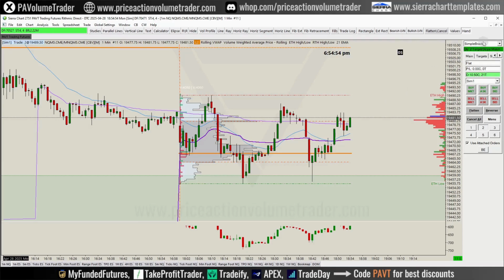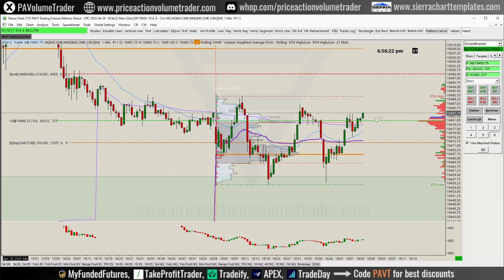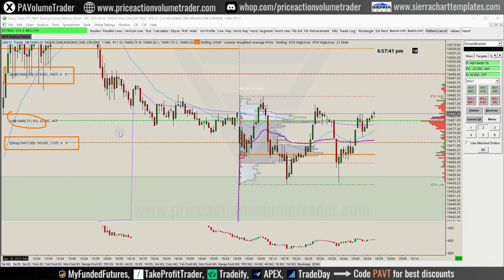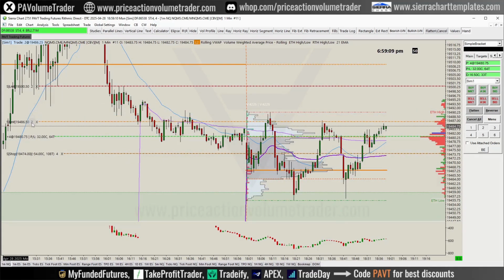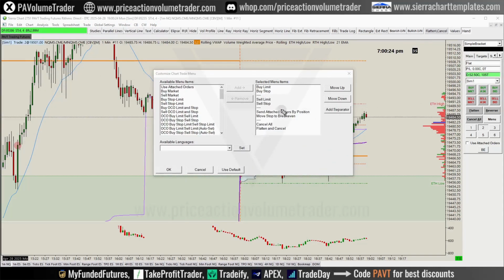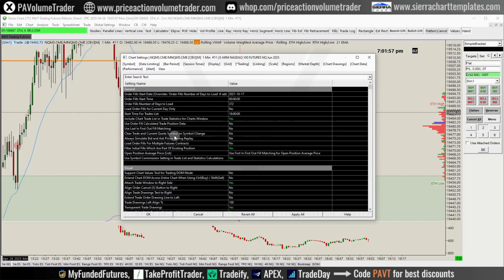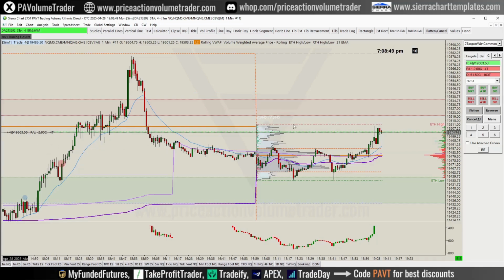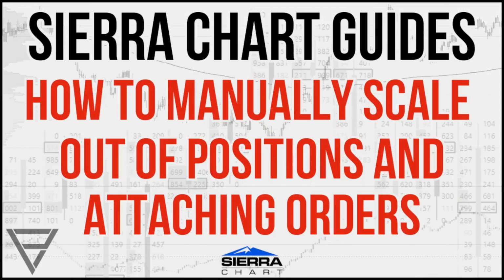Sierra Chart Guides - How To Manually Scale Out Of Positions & Attaching Orders to Positions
00:00 - Intro
01:15 - Scaling Out Of Positions
06:43 - Customizing the Chart Trade Shortcut Menu and Window
09:12 - Sending Attached Orders to An Open Position